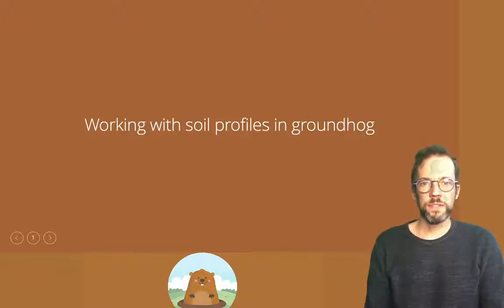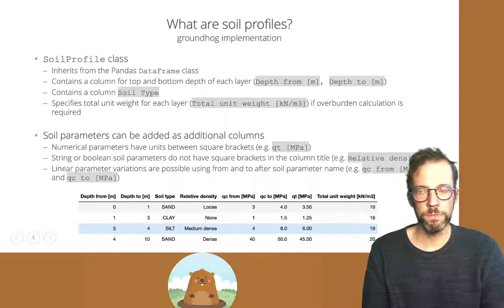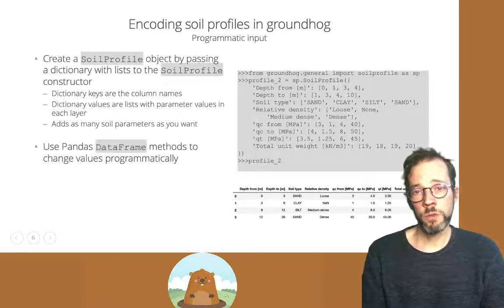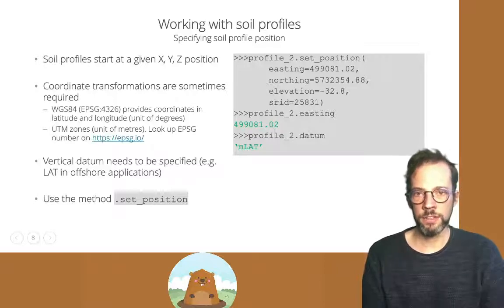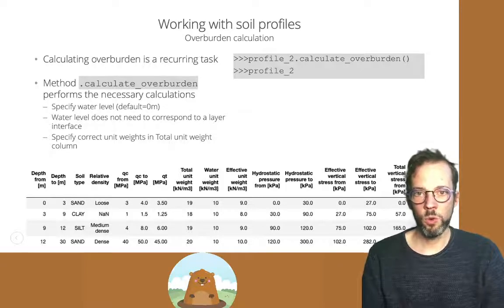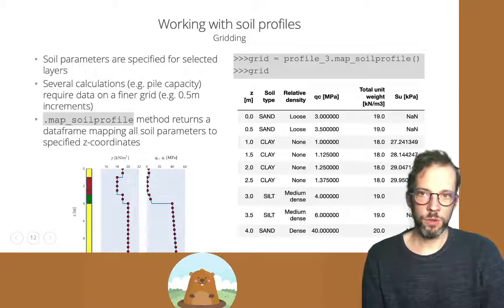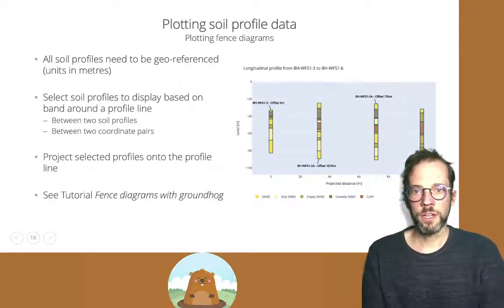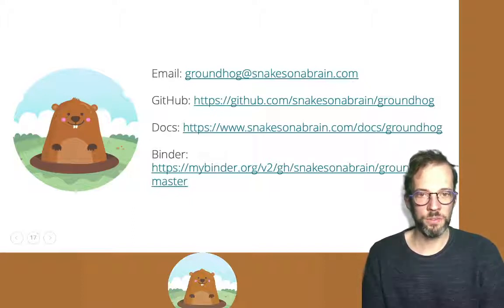Soil profiles with groundhog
Instruction video on how the geotechnical Python library groundhog can be used to work with soil profiles. Soil profile encoding, data manipulation, parameter selection, gridding and plotting are covered.

If you like groundhog, you can support the package development by buying me a coffee
All donations will be used for the further development of the package.